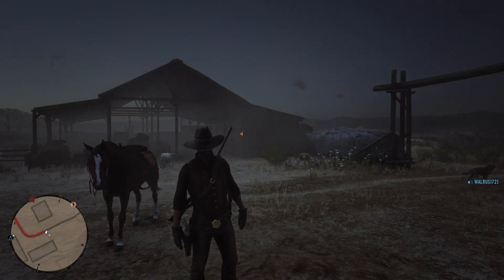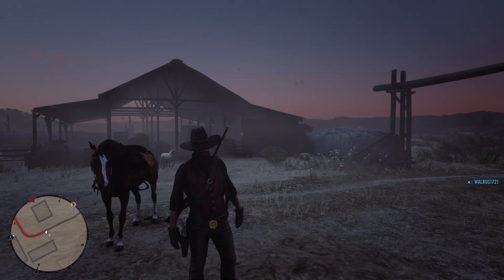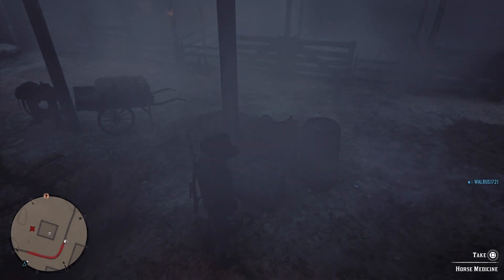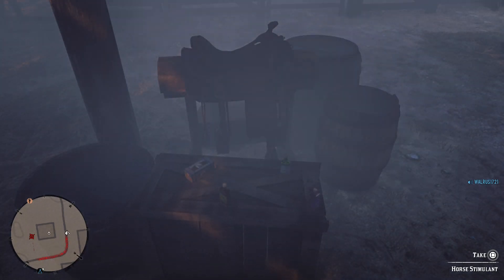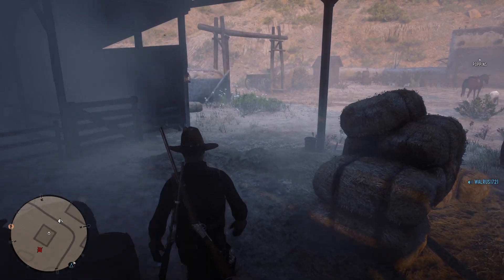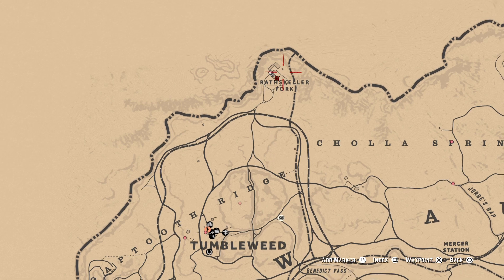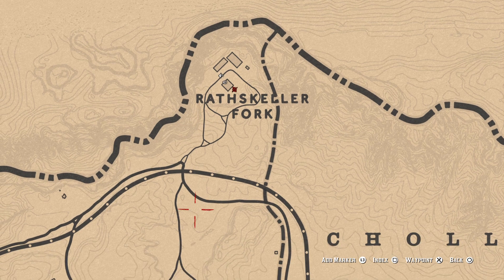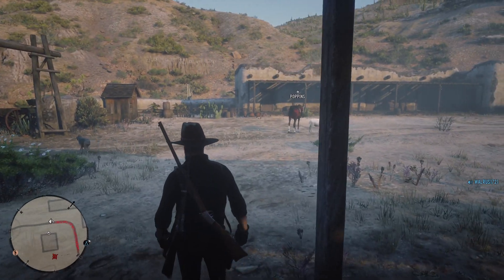FREE unlimited Horse REVIVER | red dead online | rdr2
Go to this Ranch in Red Dead Online for FREE UNLIMITED HORSE REVIVER.

I was out exploring in Red Dead Online and found horse reviver, horse stimulant, classic oats, and horse medicine.  Total value of all this stuff is $17.50.  Go back as many times as you want till you max out.

You can carry 20 horse revivers in your satchel, so come back to this spot and load up.

Gold is still hard to come by, odds are you won't want to spend your gold on horse insurance.  The horse reviver is the second best thing to an insurance policy.